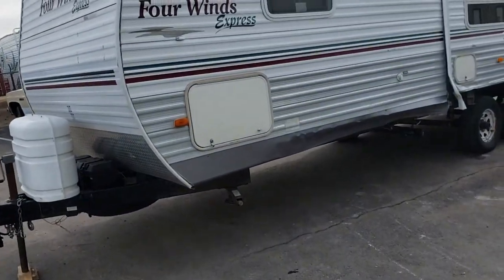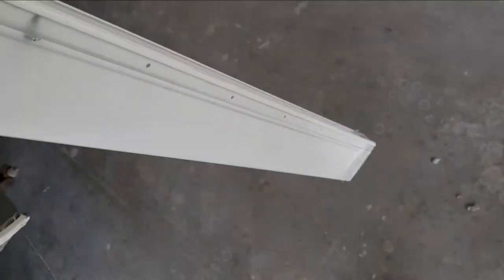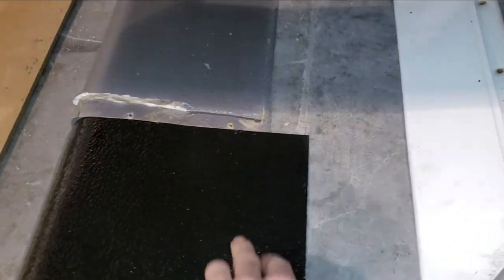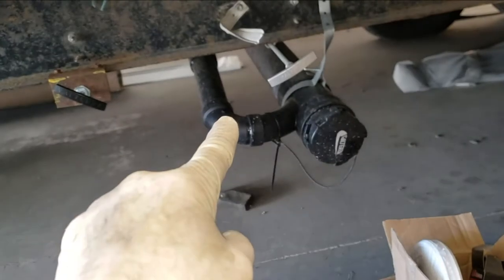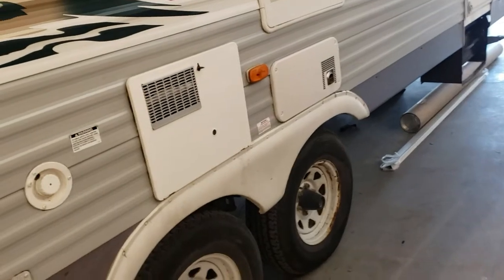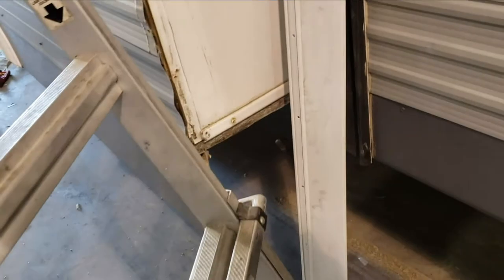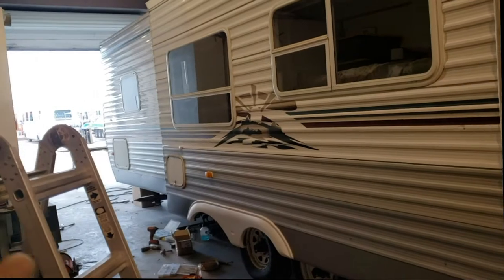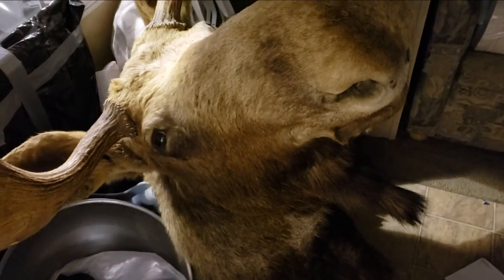Re-building a Thor Metal Travel Trailer + Slide Out Seals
The owner of this 2006 Four Winds travel trailer hit a barricade at the gas station on his trip. As they were living in it, they needed it repaired as quickly as possible. unfortunately, Thor didn't build this very good from the start. But I do my best to repair the damage and improve the trailer for the future.